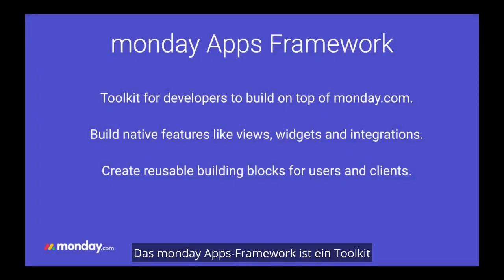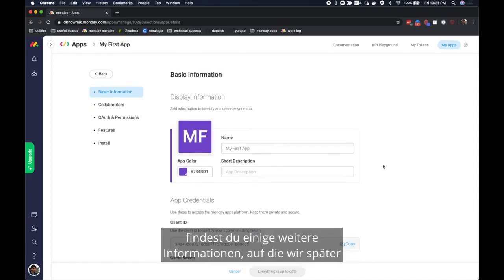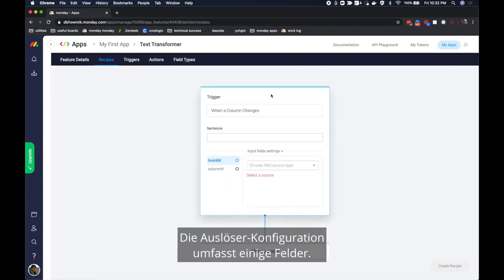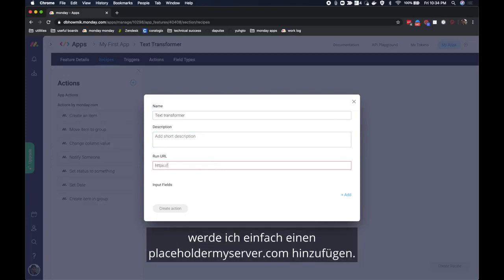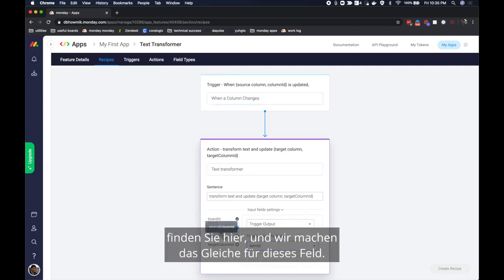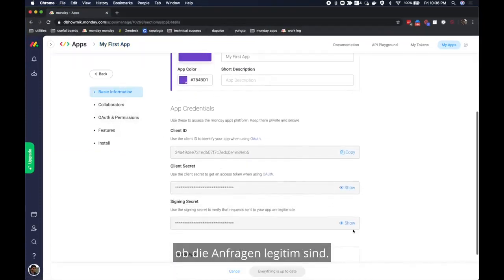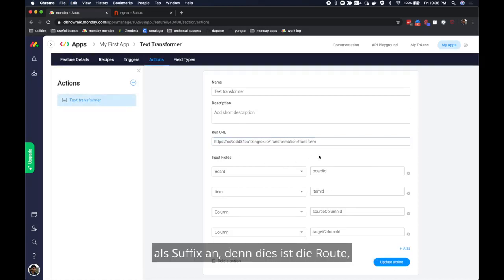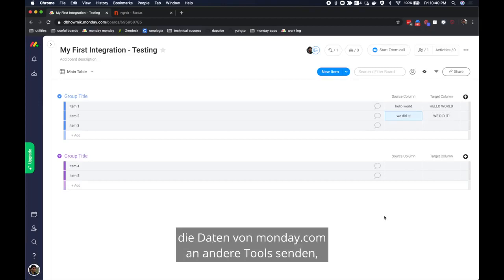Erstelle deine erste Integration mit dem monday.com Apps-Framework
monday.com kann ganz einfach mit anderen Tools verknüpft werden. Dipro führt dich durch die Erstellung einer benutzerdefinierten Integrationsformel unter Verwendung des monday.com Apps-Frameworks.

Möchtest du gerne mehr über Beispiel-Codes erfahren oder einen detaillierten Walkthrough sehen? Besuche

Timestamps:

0:09 - monday Apps-Framework

0:34 - Endgültiges Produkt

1:05 - Erstelle deine App

1:22 - Berechtigungsbereiche

1:34 - Hinzufügen deiner Funktionen

2:05 - Erstelle dein Rezept

2:20 - Konfiguriere den Auslöser

3:13 - Erstelle die benutzerdefinierte Aktion

4:10 - Konfiguriere die Aktion

5:18 - Bearbeite den Startcode

6:07 - Richte den Integrationsserver ein

7:13 - Verwende deine Integration

Hast du weitere Fragen?

Möchstest du unsere Live-Webinare sehen? Nehme heir teil

Hast du noch kein monday.com Konto? Melde dich hier an